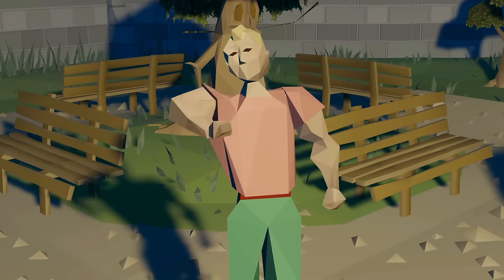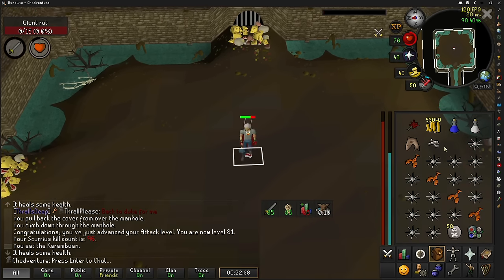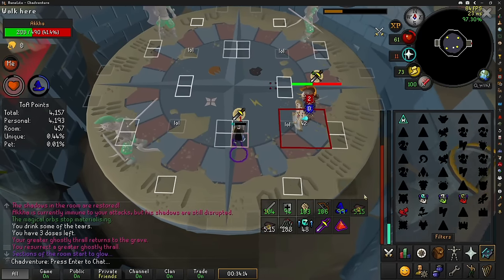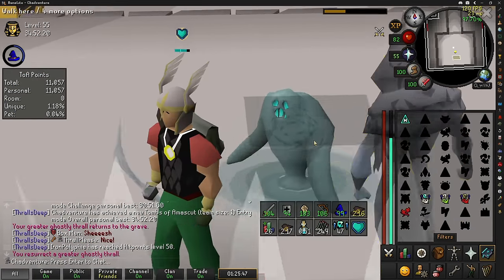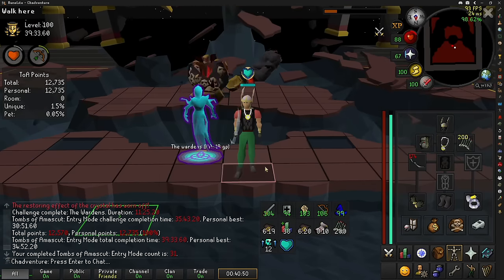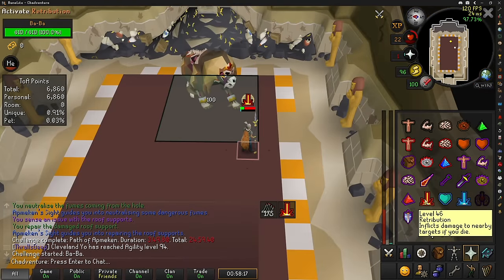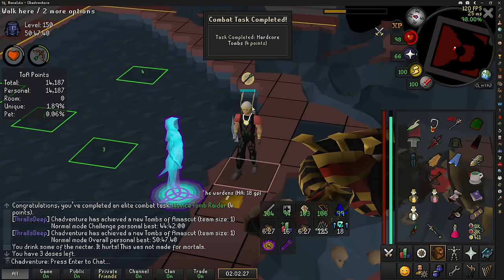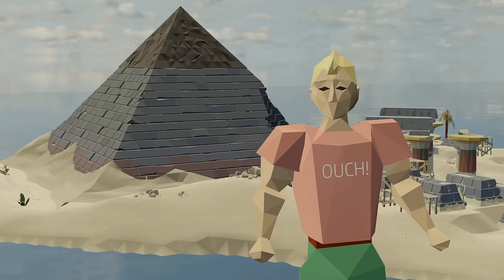A Chance at Any Unique on my Mid-Level Iron | ToA Rush Ironman #13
Episode 13 of the series where we look to complete the Tombs of Amascut with minimal stats and gear! In this episode we are looking to complete a solo 150 level raid!

⌚ Time Stamps:
00:00 Intro
00:40 Recap
01:17 Actual start of the video
01:41 Prepping for ToA
02:57 An Impossible Choice
03:43 ToA Time
06:45 Time to Increase the Raid Level
07:15 The Problem with Enemy Defense Scaling
08:21 100 Invocation Raid
09:13 Insane Clue Scroll Loot
09:54 150 Invo Solo Raid
10:58 The Ba-Ba Incident
12:00 Running it back
12:49 Praying to RNGesus
13:58 Motivational Speech
14:38 Future Plans
15:21 Join the Army of Chads
15:32 Outro